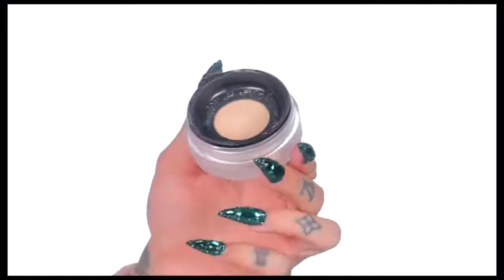Lady Gaga's NEW Foundation Is It Jeffree Star Approved !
It's time for another iconic and brutal Jeffree Star Approved review! Today I'm testing out the highly anticipated Lady Gaga's new foundation from her beauty brand HAUS LABS! There is finally some excitement in the makeup world when it comes to face products, and I could'n't be more excited.